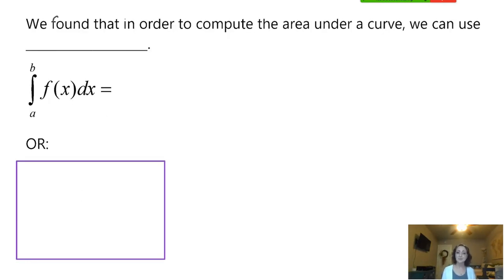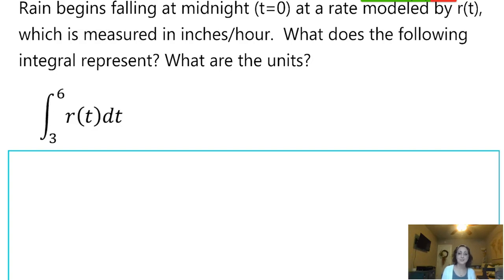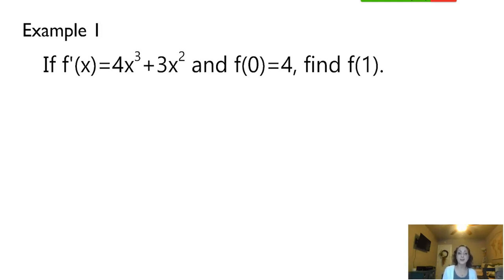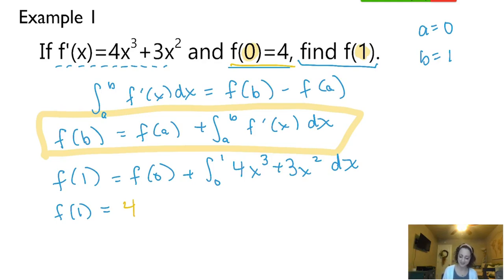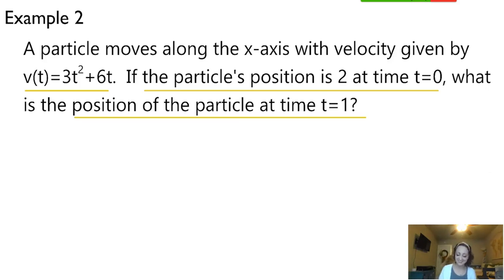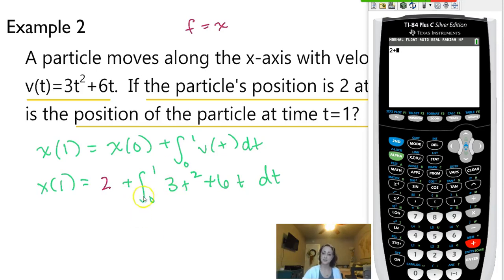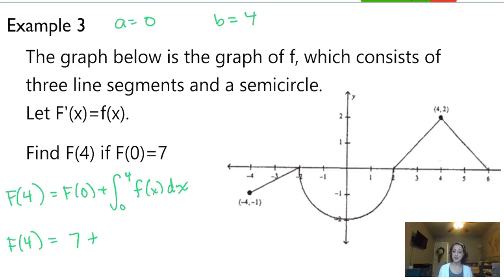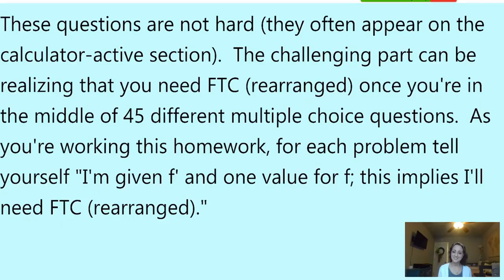5.3b FTC Rearranged